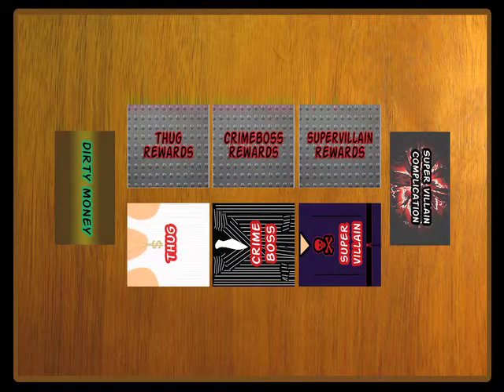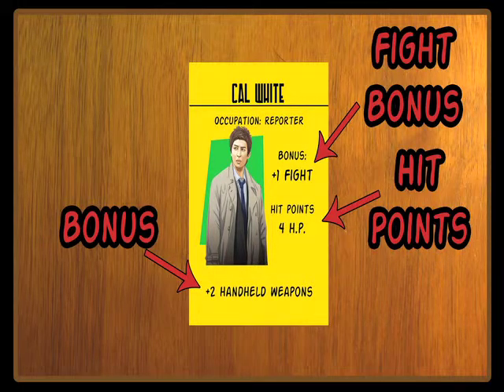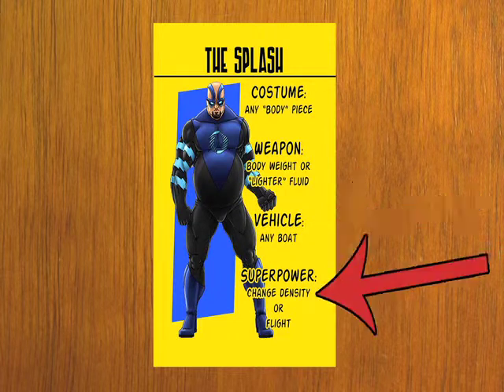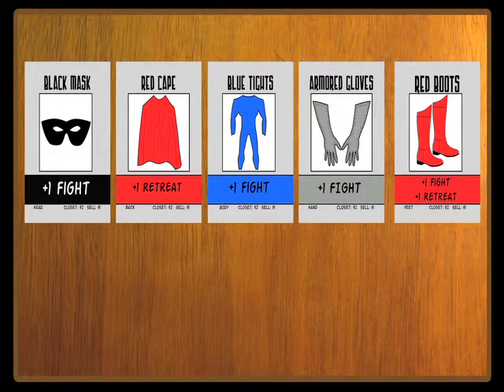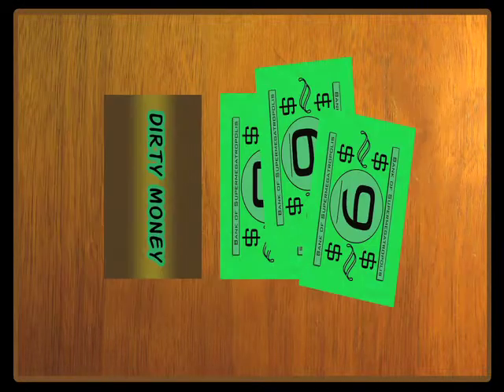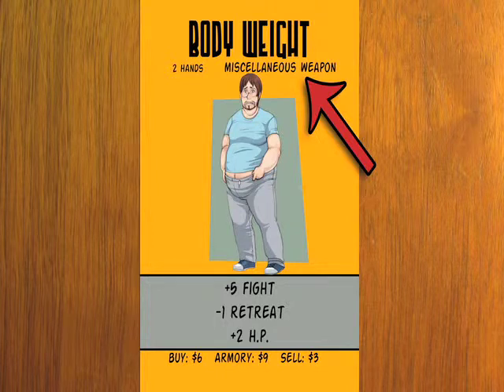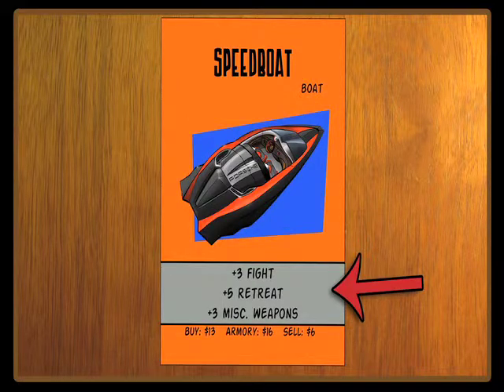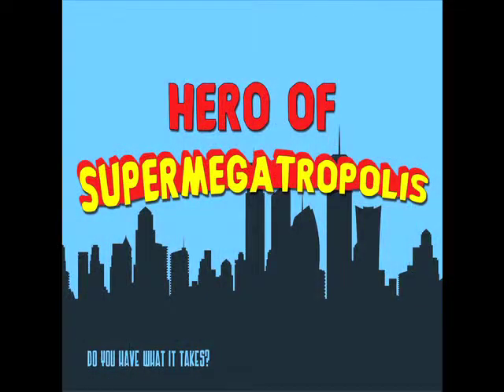"Hero of Supermegatropolis" video tutorial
Here is how to play "Hero of Supermegatropolis!"